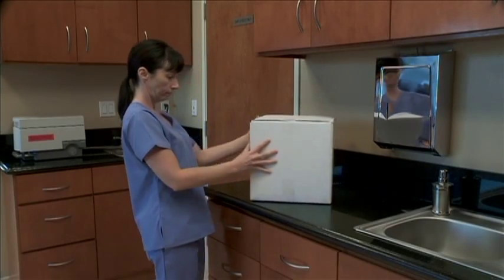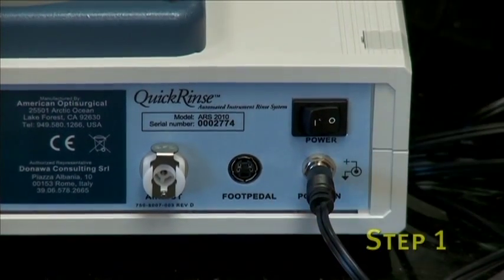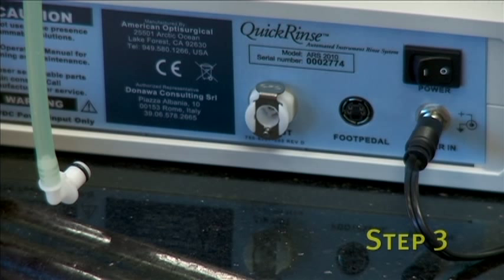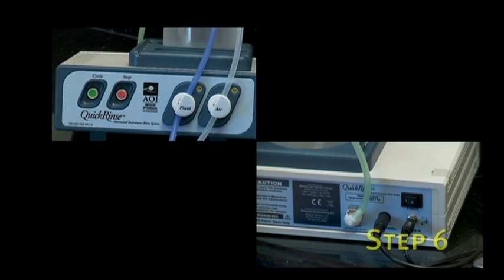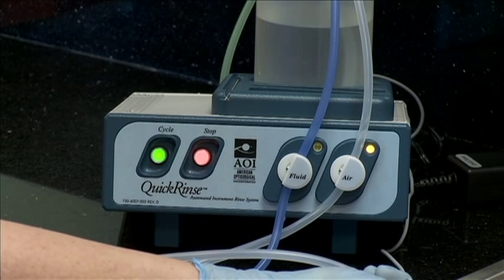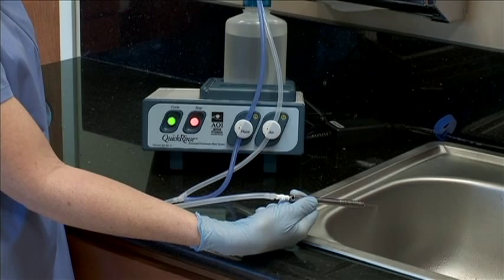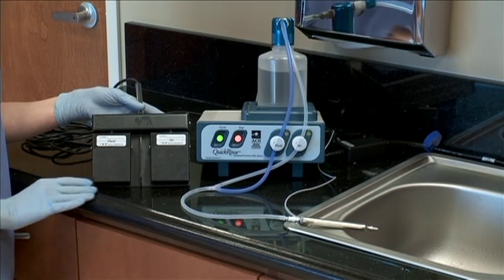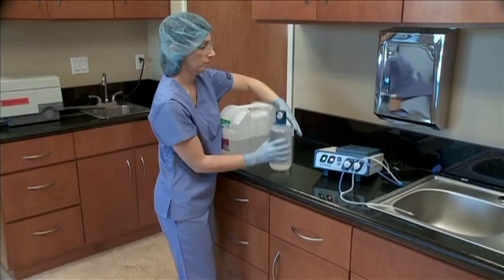AOI QuickRinse Instructional Video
The QuickRinse™ Automated Instrument Rinse System:
●  Replaces syringe rinsing methods
●  Is designed for rinsing phaco and I/A handpieces, cannulas, vit cutters, reusable tubing, and any other micro-surgical instrument with lumen
●  Helps reduce damage to instruments from excessive handling
●  Includes automated cycles for consistent rinsing and air drying with a manual override feature
●  The system includes the bottle assembly, adapters, nozzles, a cleaning brush, and this instructional video on DVD

AMERICAN OPTISURGICAL INC., also known as AOI, is located in Lake Forest, California.  The QuickRinse™ was developed in 1999 and is in use world-wide.